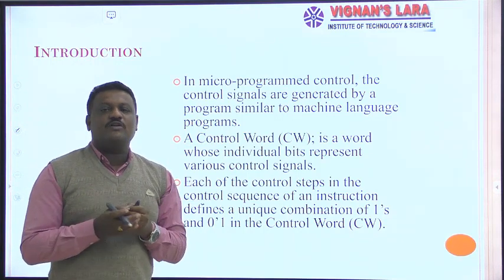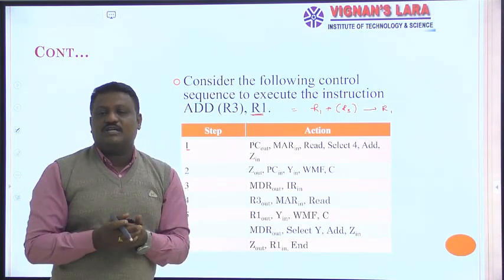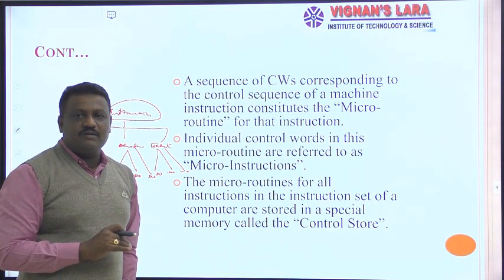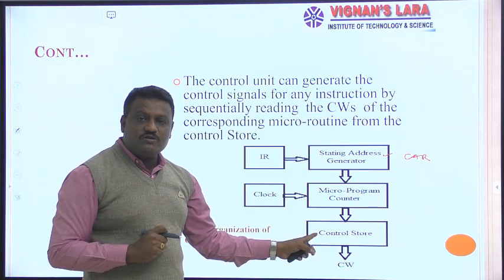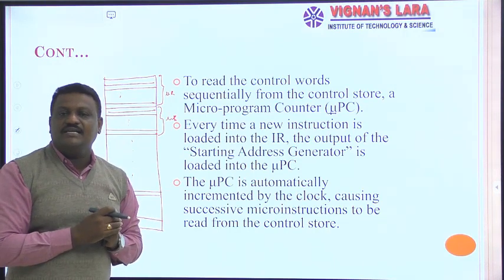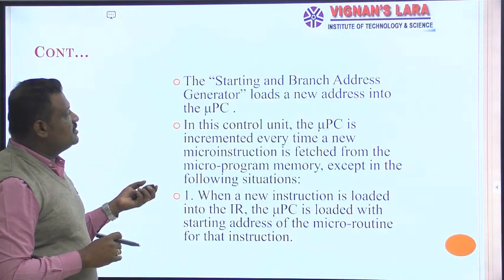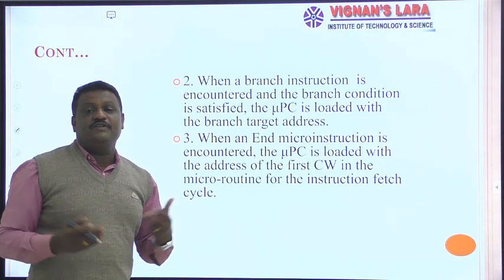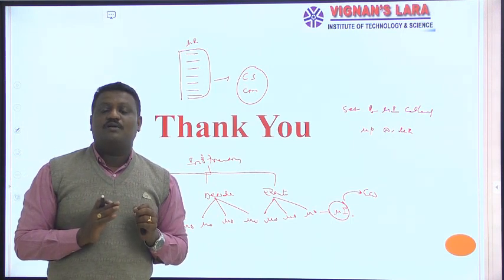Micro programmed Control Unit